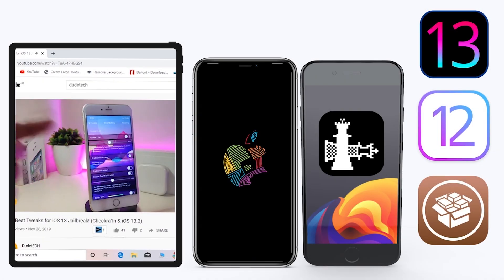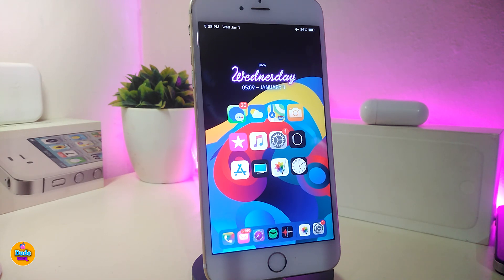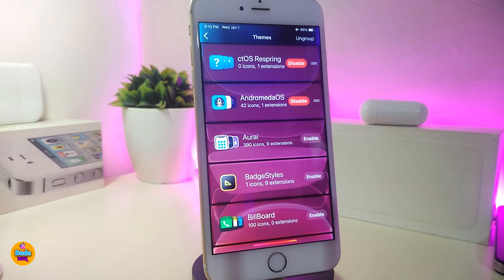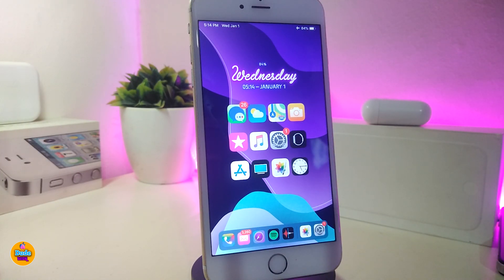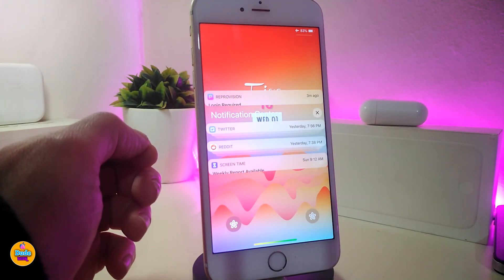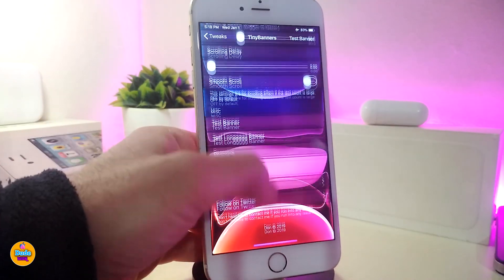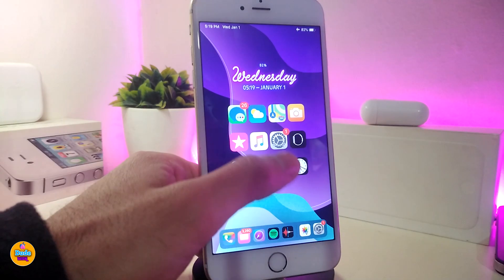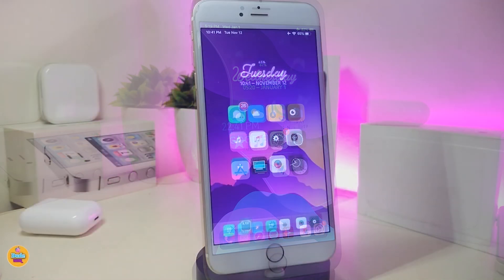TOP Best Tweaks for iOS 13 Jailbreak! (Checkra1n & iOS 13.3)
THEME : AndromadeOS